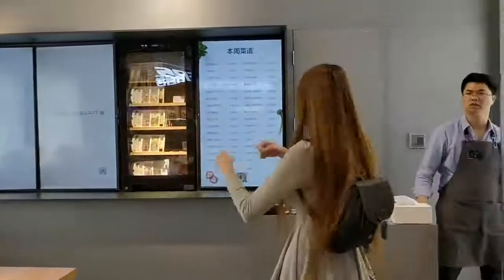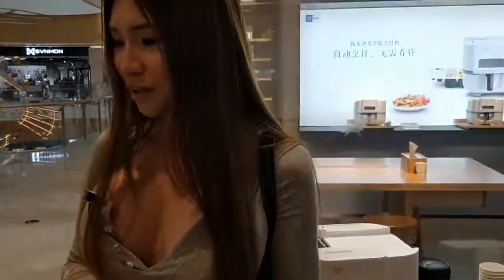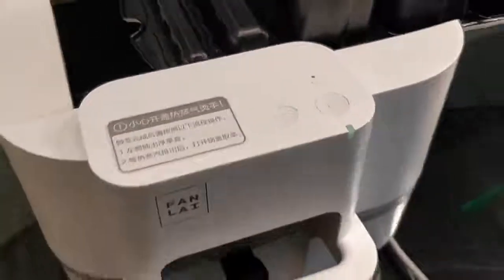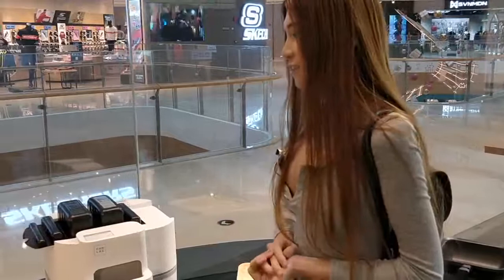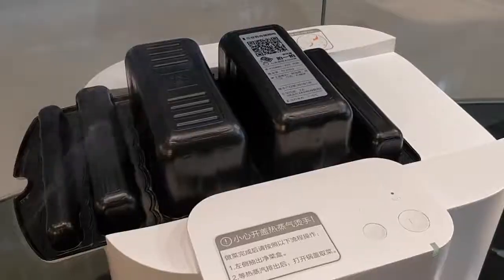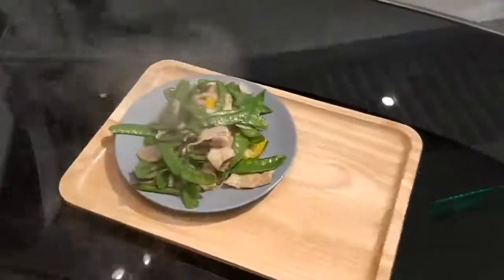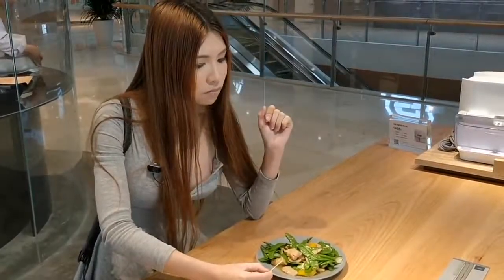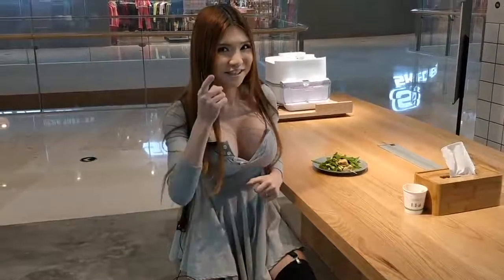An Automatic Cooking Robot!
An Automatic Cooking Robot!, Boxing, football, songs